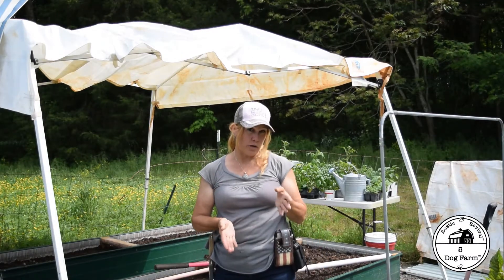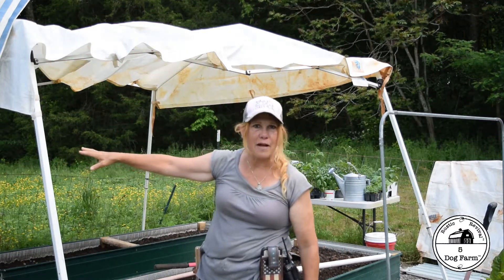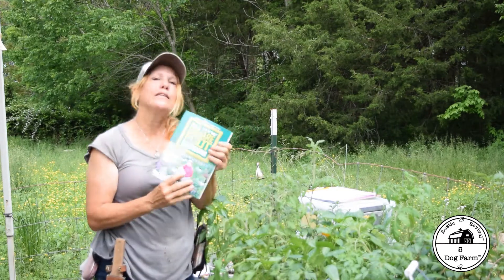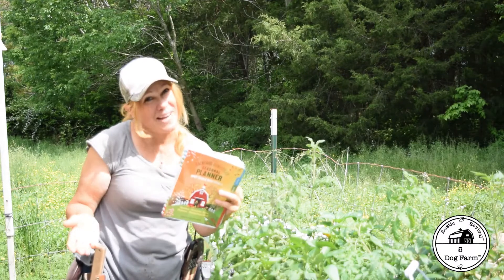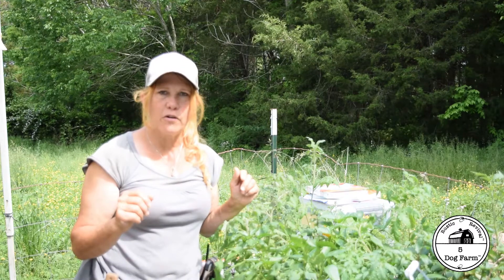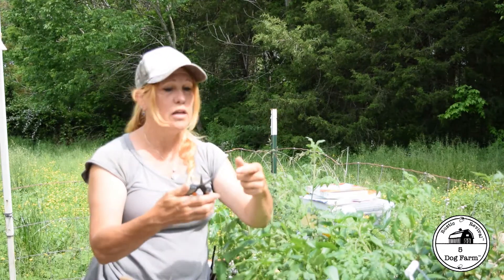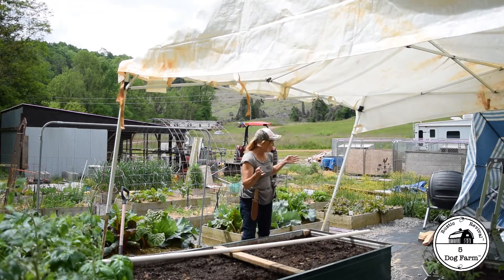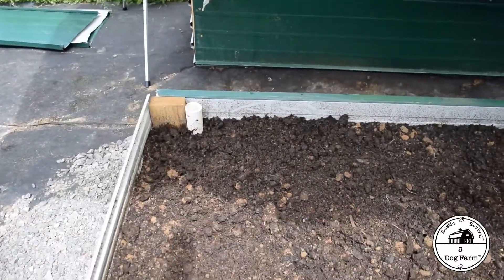Gaining Garden Confidence & Best Books For Beginners I 5 Dog Farm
"You got this" everyone said. And they were right. Now with our garden foundation in place (rocks for weeds & raised beds being built) the next thing to work on is confidence. Plus I want to share the books that have helped get me through my garden jitters!
↓↓↓↓↓↓ CLICK “SHOW MORE” FOR RESOURCES ↓↓↓↓↓↓↓↓

*Farm Garden Favorites:
Square Foot Gardening Book
The Vegetable Gardener's Bible Book
Week By Week Vegetable Gardener's Handbook
Carrots Love Tomatoes Book
The Backyard Homestead Seasonal Planner
Monterey Bt
FAVORITE Garden Knife EVER
Fiskars Pruning Shears

Find and print your favorite recipe or even leave a comment or two and be sure to sign up with your email for blog post notices.